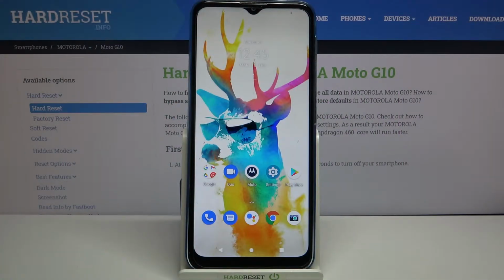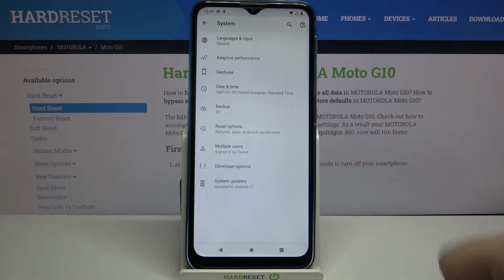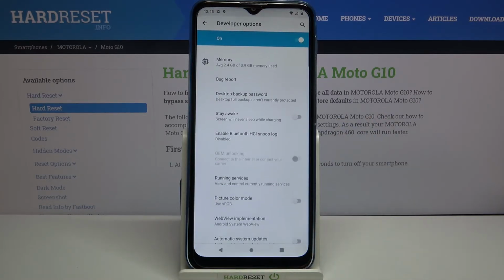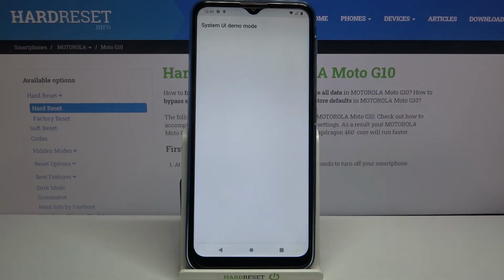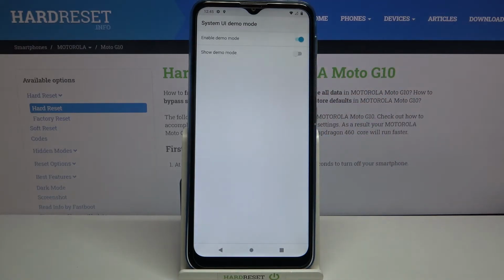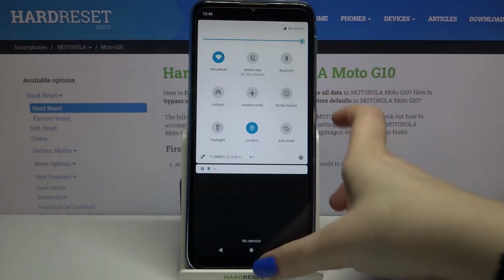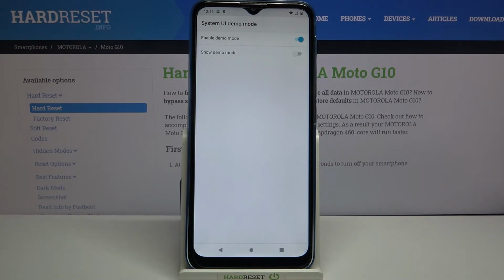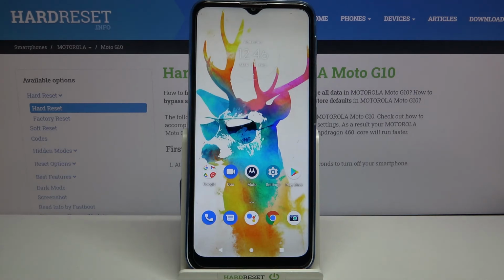How to Enable Demo Mode in MOTOROLA Moto G10 – Enter & Apply Floor Mode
If you’re wondering how to enter demo mode in your MOTOROLA Moto G10, then let’s check above tutorial! In this video we’d like to share with you how easily you can find proper hidden advanced options and how to enter the demo mode connected settings. Firstly you’ll be able to run demo mode without actually showing it! And then you’ll be able to show changes on the status bar! So let’s follow all shown steps and decide if you want to make demo mode changes visible or if you’d like to hide it!

How to enable Demo Mode on MOTOROLA Moto G10? How to open Demo Mode on MOTOROLA Moto G10? How will MOTOROLA Moto G10 work in Demo Mode? How to use Demo Mode on MOTOROLA Moto G10? How to turn on Demo Mode on MOTOROLA Moto G10? How to activate Demo Mode on MOTOROLA Moto G10?